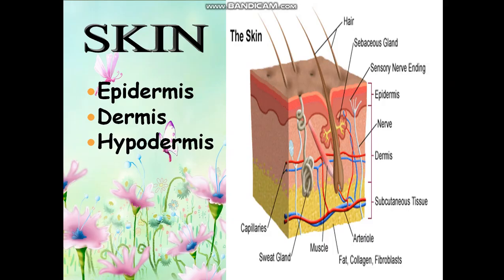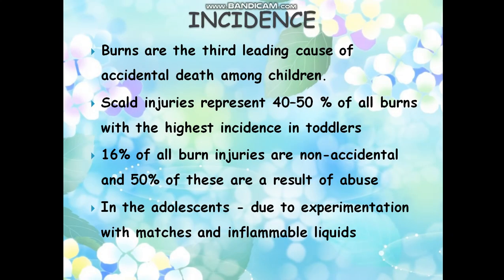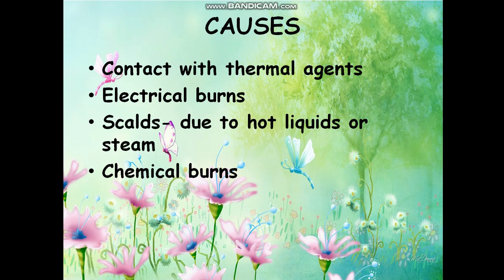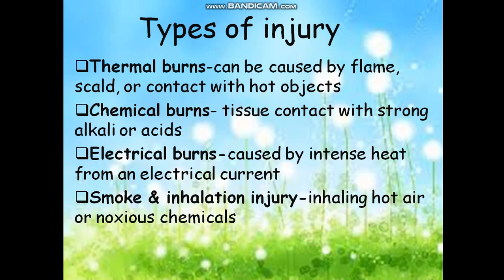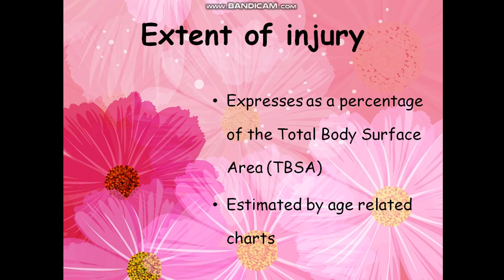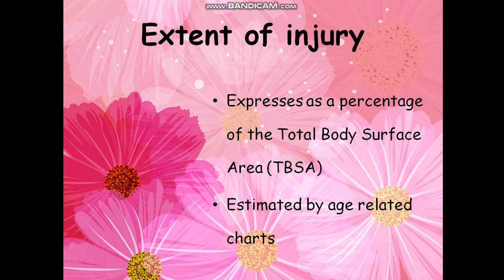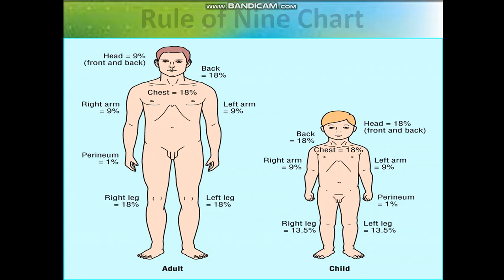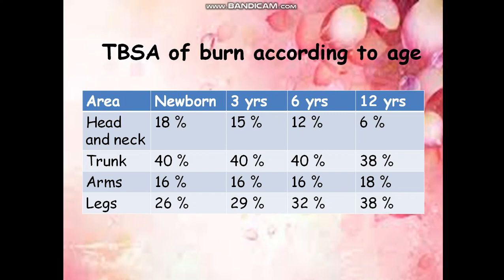Pediatric Emergency: Burns Part 1